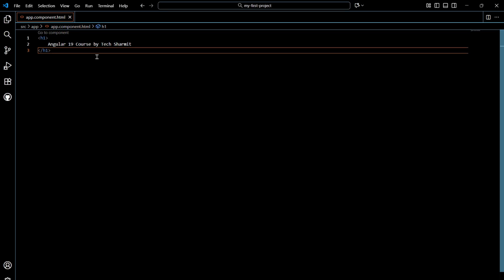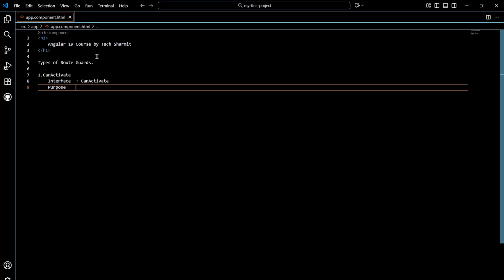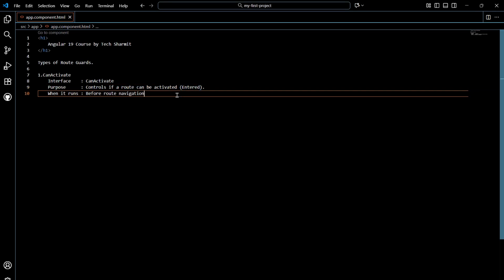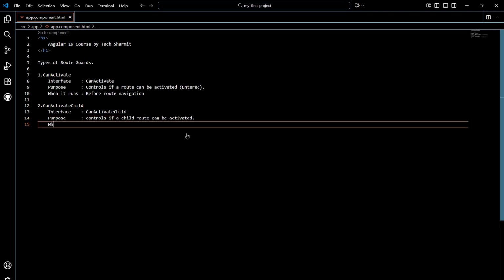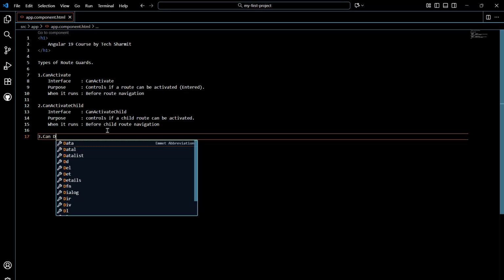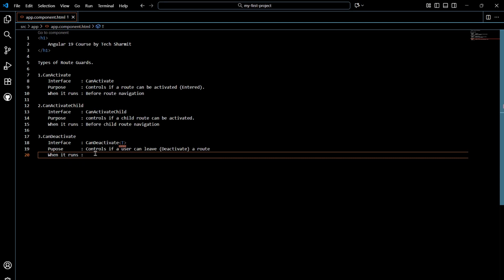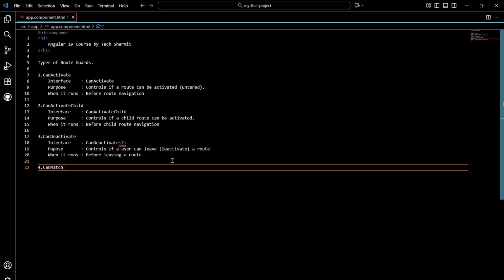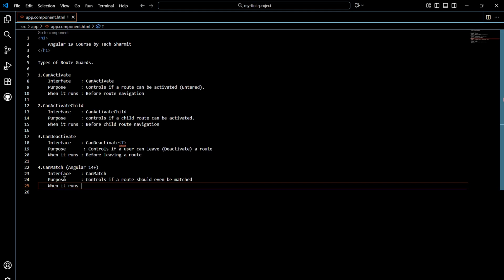Types of Route Guards in Angular | Angular Tutorial English (Session-203)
In this session, we’ll dive deeper into one of the most important Angular concepts - Types of Route Guards. Learn about CanActivate, CanDeactivate, CanLoad, CanActivateChild, and Resolve Guards — what they do, when to use them, and how they protect your Angular routes like a pro!

📘 What You’ll Learn in This Video:

1.What are the different types of Route Guards in Angular

2.Detailed explanation of each Guard:

CanActivate – for controlling route access

CanDeactivate – for handling unsaved changes

CanLoad – for preventing lazy module loading

CanActivateChild – for protecting child routes

Resolve – for pre-fetching data before navigation

How Route Guards improve security and performance in Angular apps

Real-world use cases of each guard

Step-by-step explanation of how Angular executes multiple guards

3.When to use which guard for best application flow

4.Importance of guards in authentication and authorization systems

5.Use Case Example:

We’ll explore a scenario where:

CanActivate stops unauthenticated users from accessing Dashboard

CanDeactivate warns users before leaving an unsaved form

CanLoad blocks access to admin modules for unauthorized users
These examples will make Route Guards easy to understand for any Angular beginner!

FAQs (Types of Route Guards in Angular)

Q1: What are all the types of Route Guards in Angular?
Q2: What is the difference between CanActivate and CanLoad?
Q3: How does the Resolve guard work in Angular routing?
Q4: Can we use multiple guards in a single route?
Q5: Which guard should I use to protect lazy-loaded modules?